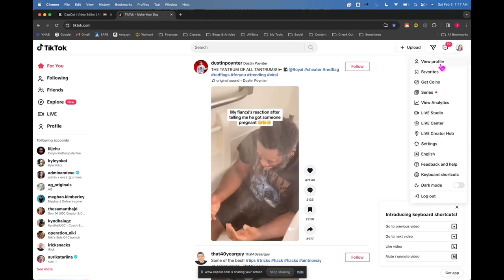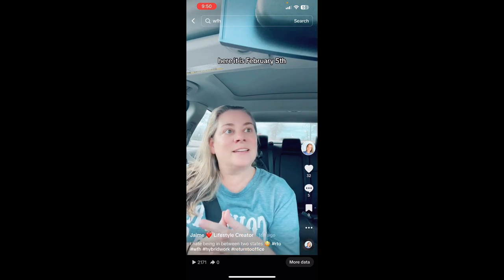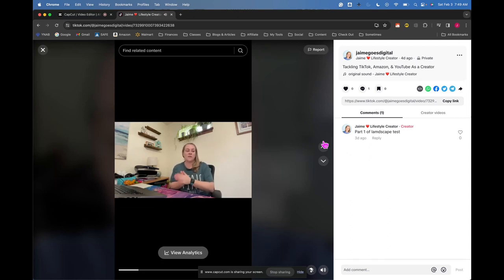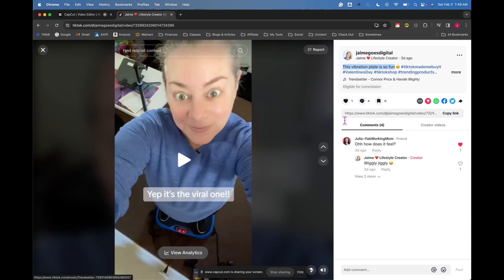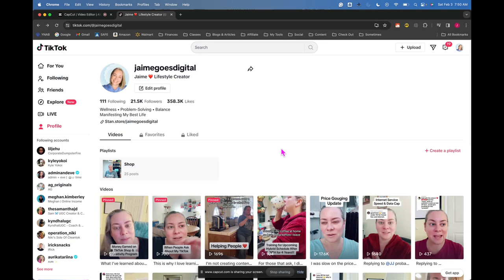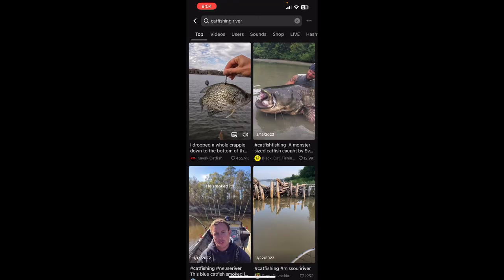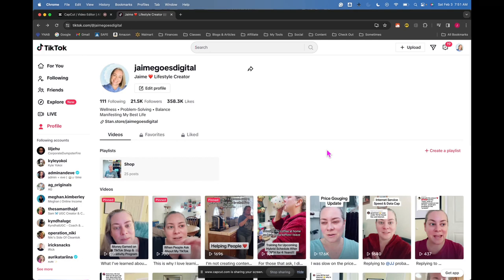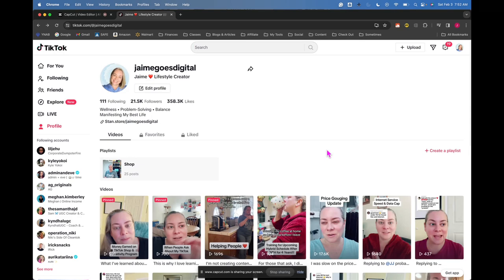TikTok Categorization: What Is It and Why Content Creators Need It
In this video I show where I learned to see if your videos are categorized, how to search for keywords to use, and how to stack those keywords in order for TikTok to categorize your videos.

❤️OTHER STUFF❤️